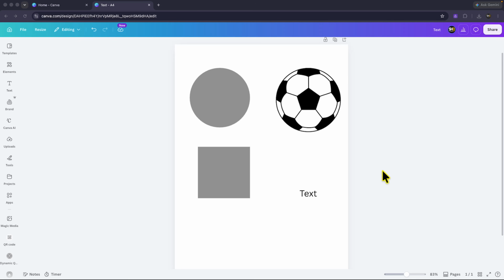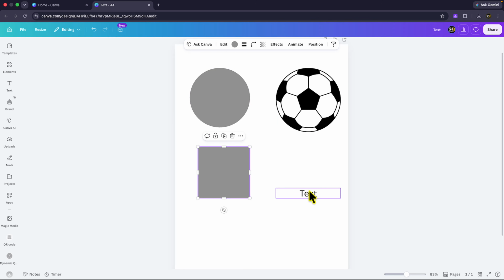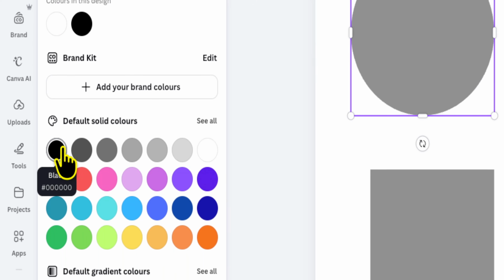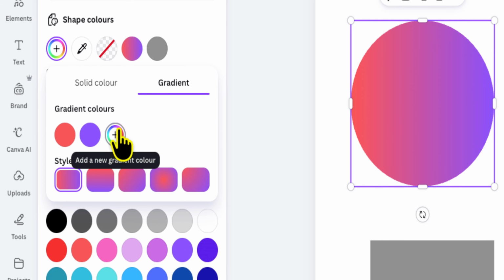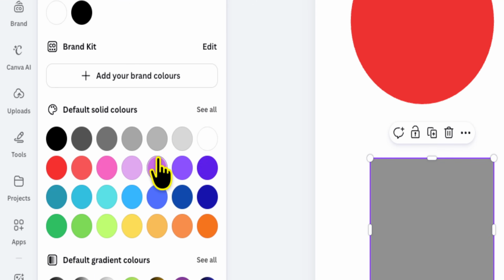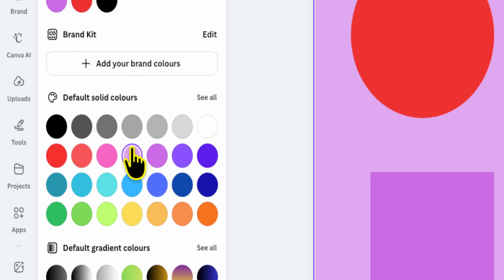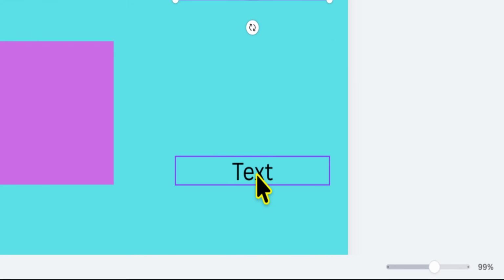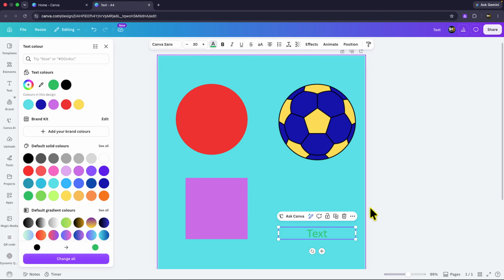How to Fill Color in Canva (2026) | Step-by-Step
Learn exactly how to fill color in Canva using the most current method available.

In this tutorial, you'll see how to apply background color fills, change shape fill colors, and use the color picker to get precise results.

Whether you're designing social media graphics, product images, or marketing materials for your store, this method works across all Canva plan types.

We cover both solid fills and gradient options so you have full control over your designs.

This is the updated process that reflects Canva's latest interface, so no outdated steps here.

Follow along and you'll have it done in minutes.

Try it yourself and drop a comment if you have questions.